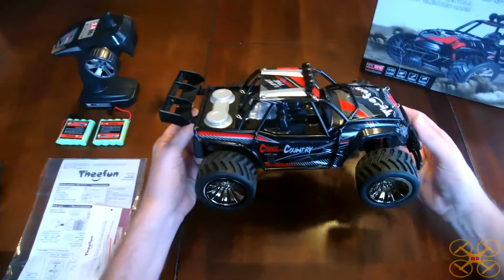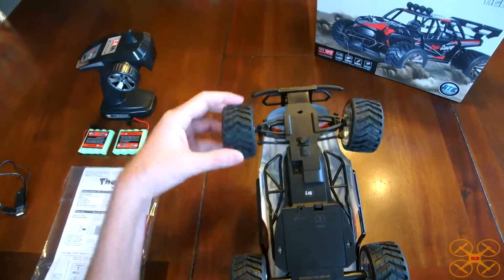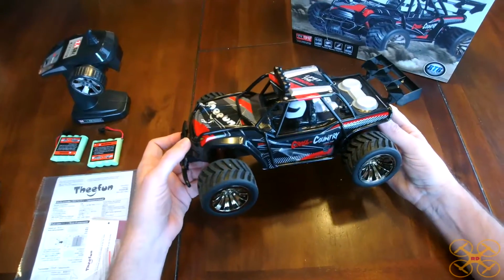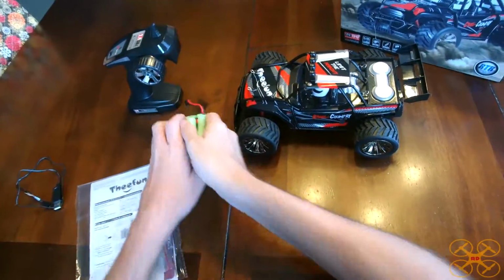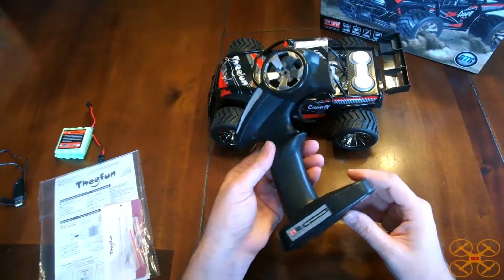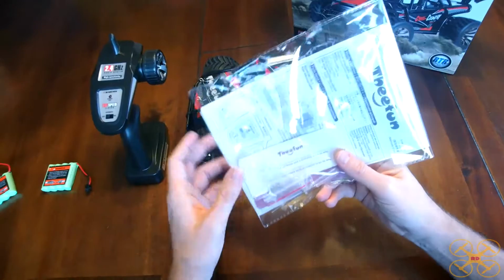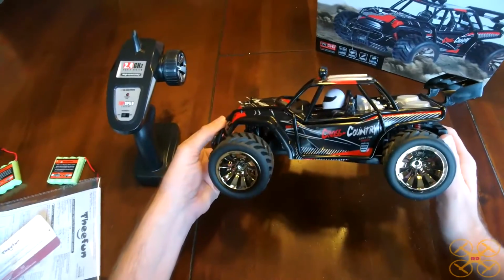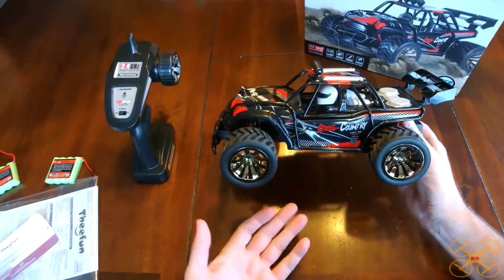Theefun (Subotech) BG1512 Desert Buggy Review (DO NOT BUY!!)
Review of the Subotech "Theefun" BG1512 Desert Buggy R/C car review.
(DO NOT BUY ANYTHING FROM THE AMAZON SELLER "THEEFUN". THEY RIPPED ME OFF AND REFUSED TO PAY ME FOR THE PROMO VIDEOS I CREATED FOR THEM. AFTER I AGREED TO THEIR ORIGINAL TERMS THEY THEN CHANGED THEM AND WANTED PROFESSIONAL VIDEOS AS YOU'D SEE ON TV FOR A MERE $25 PER VIDEO!! THEY ARE CROOKS AND DO NOT DESERVE YOUR BUSINESS AND THEIR CARS ARE LOW END JUNK THAT'S OVERPRICED!!